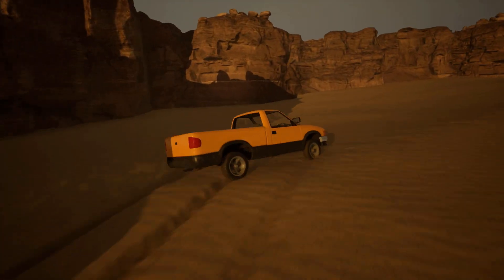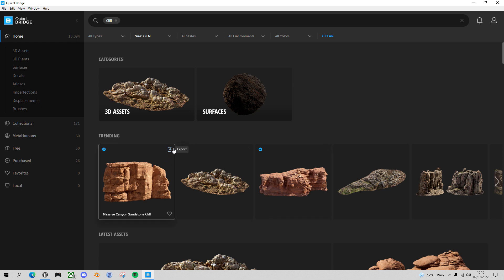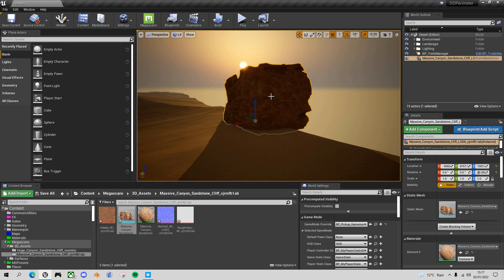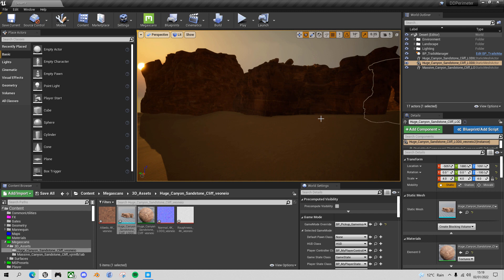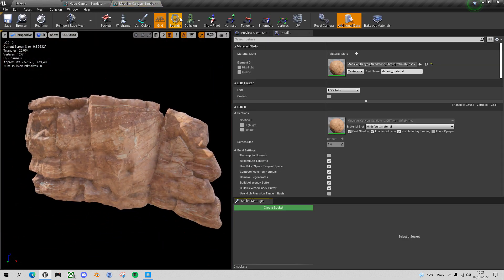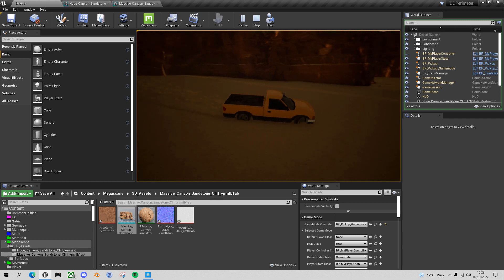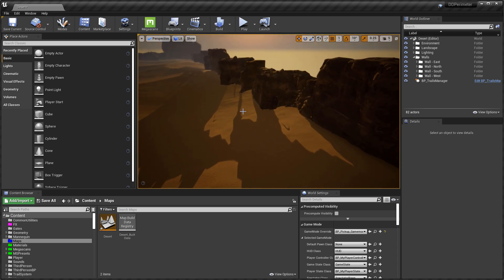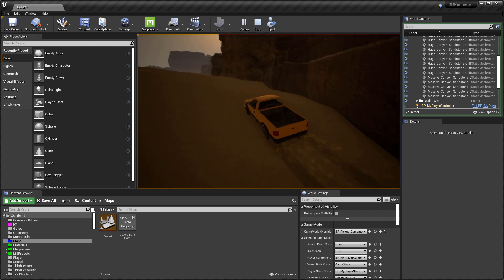UE4: Desert Driving 4/12 - Create a Cliff Perimeter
In our continuing Unreal Engine Desert Driving Game series, we create a cliff boundary for our map to prevent players from driving off the edge of the world!